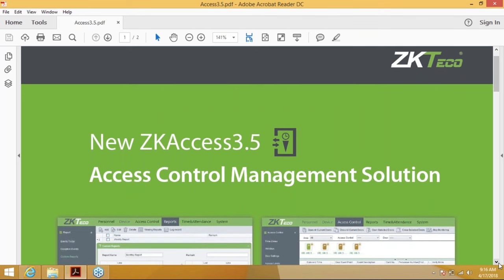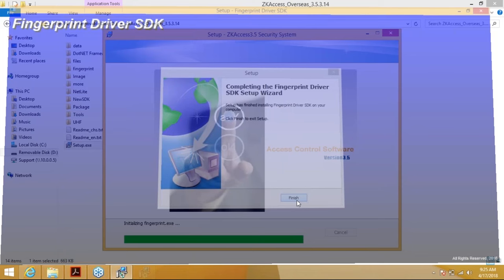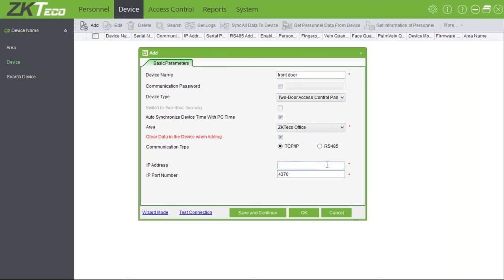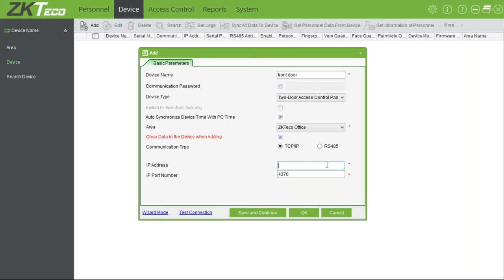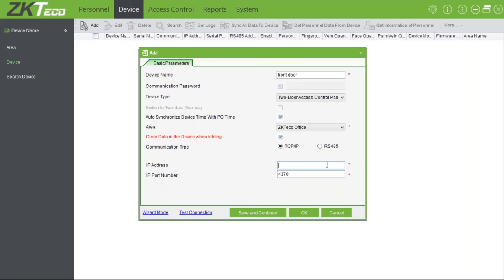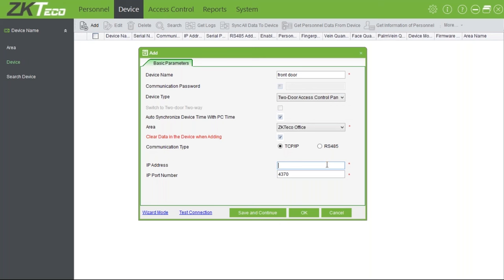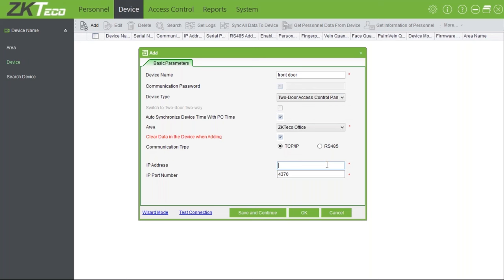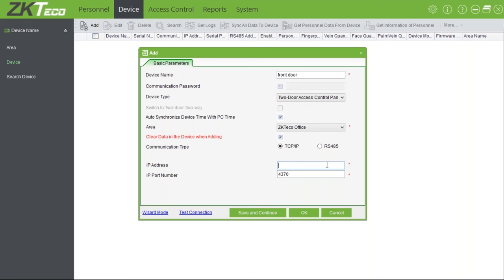ZKAccess 3.5 - Training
Features:

UI Features
• Easy to Configure and Use.
• Menu-driven Dashboard Display.
• Embedded Fingerprint Registration Tool for Registering and Uploading Templates to the Terminals.
• Quick Start Links for Common Operations.

Real-Time Monitoring
• Real-time Event Monitoring With Door Status Icon.
• Photo Pop-ups of Users and Visual Verification.
• Remote Opening/closing of an Individual or all Doors.

Door Management
• Individual Door Configuration for Unlock Duration, Wiegand Format and Request to Exit Mode.
• Anti-pass Back and Interlocks Between Doors.
• Door Interlocks for Mantrap Control.
• In and Out Reader Configuration.
• Programming for Duress Password.

Maps, Reports and Maintenance
• Import Maps and Floor Plans for Site-specific Door Management.
• Reports with Customized Search Engine.
• Multiple Export Formats for Event Logs.
• One-click Database Backup.
• All system Changes are Logged.